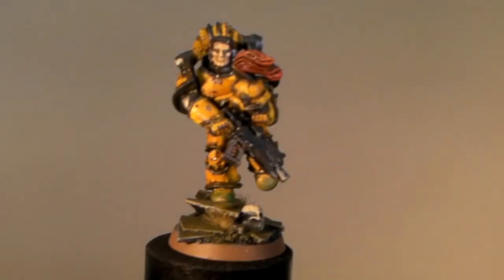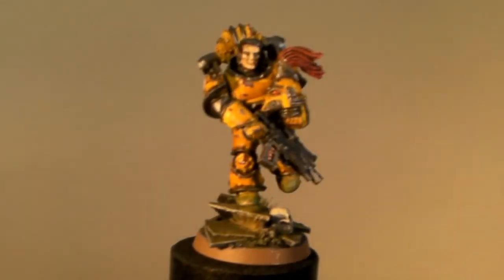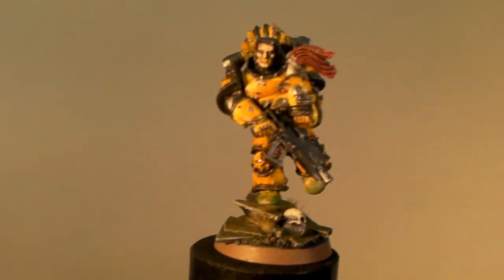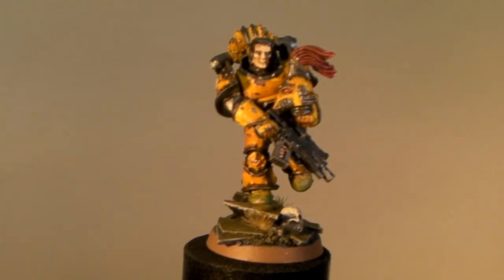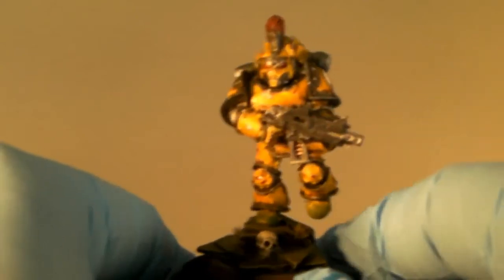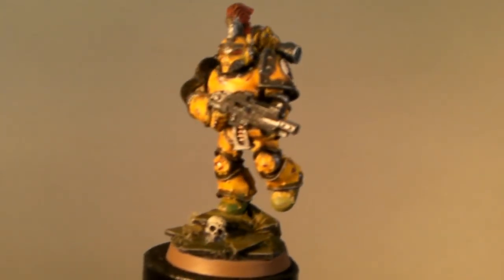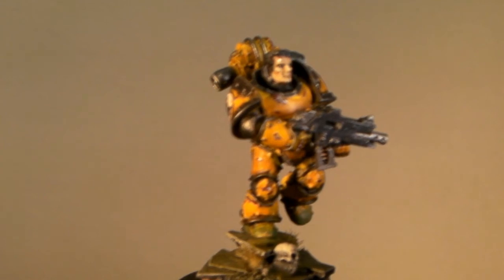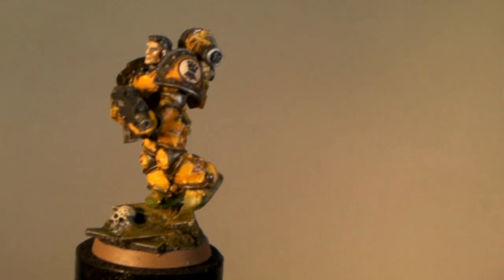Templars Crusade 01 4000th Subscriber Contest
My Warhammer 40K Prre-Heresy Imperial Fist contest submission for Templarss Crusade 01 4000th subscriber contest